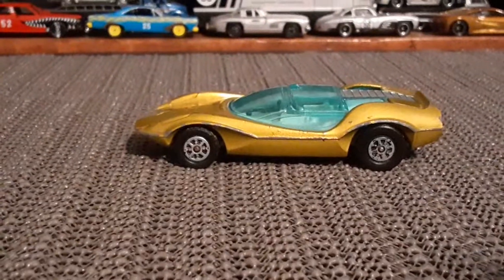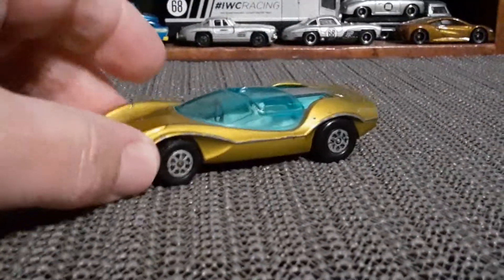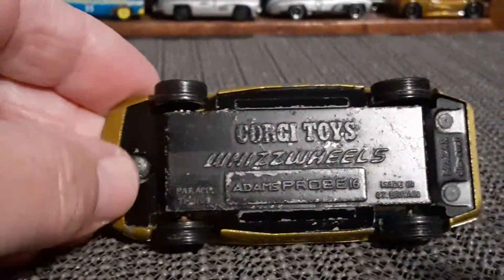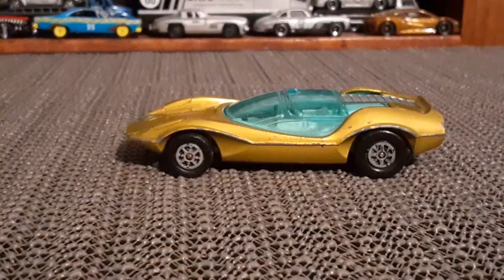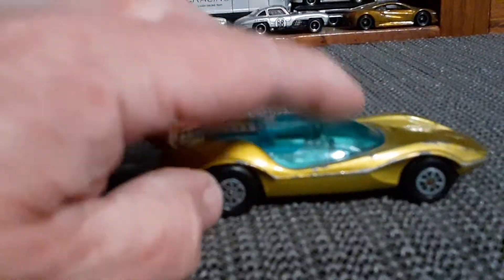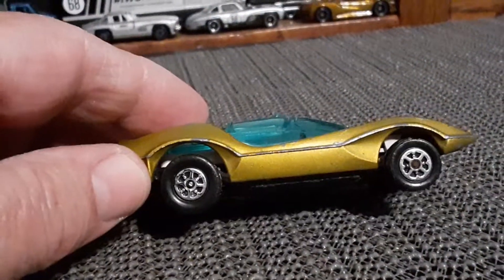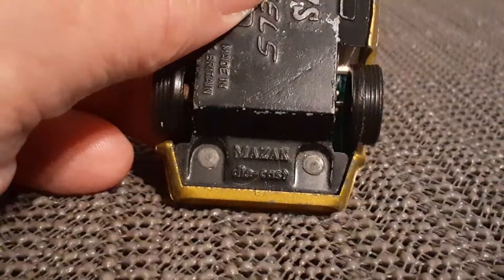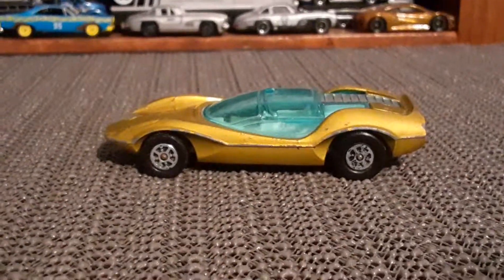Adams Probe 16... Corgi Whizzwheels